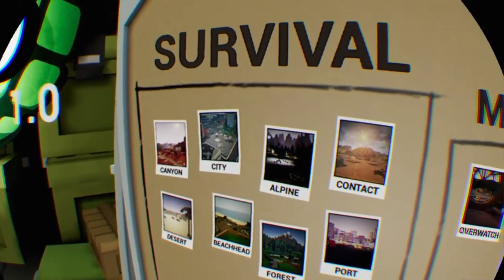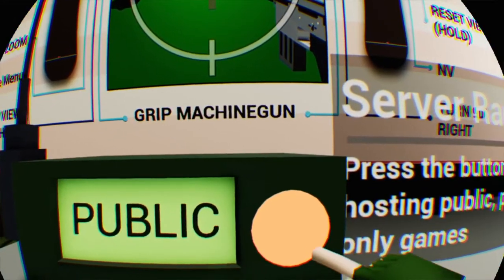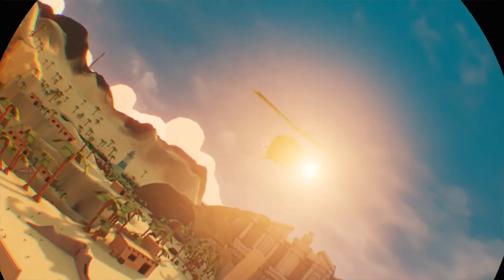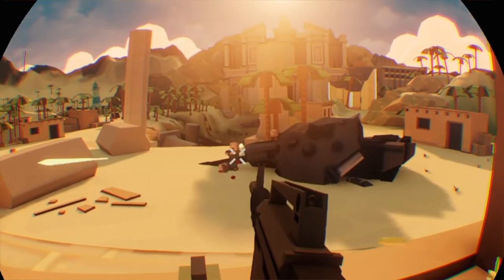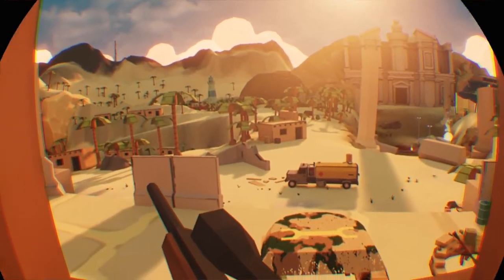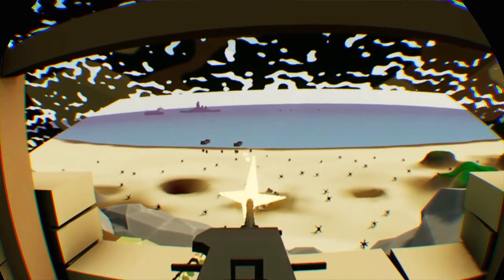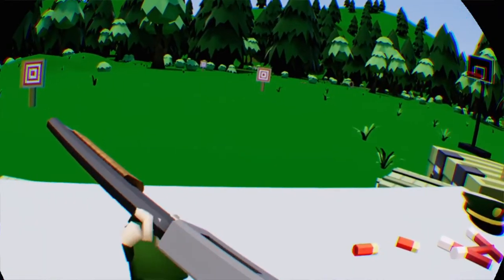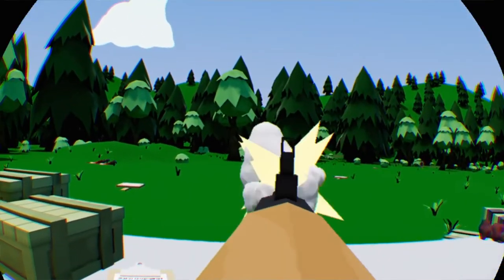PSVR Game of the Month Jan 2018: The_Preacher plays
I pick my game of the Month for January  2018.
Based on value for money, amount of content, and most importantly how fun the game is.

Out of the games I played this month such as the Inpatient, Cold Iron and out of ammo. I had a hard time choosing which to make game of the month and had to go with the one that represented the overall best value for money in my eyes.

Stay Up to date with my goings on at my Twitter Account

The Video shows Gameplay and my Review + initial thoughts + impressions and Info on the game

Providing PSVR Gameplay, Reviews, thoughts, opinions, footage and Live streams. I also create edited video content, comedic content and group content with a gaming crew, where our main aim is to have a laugh.